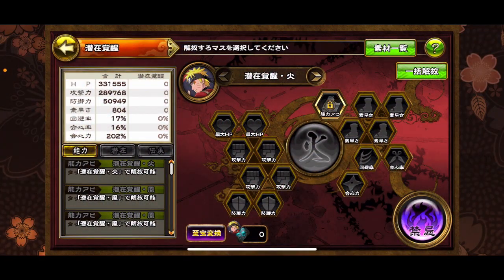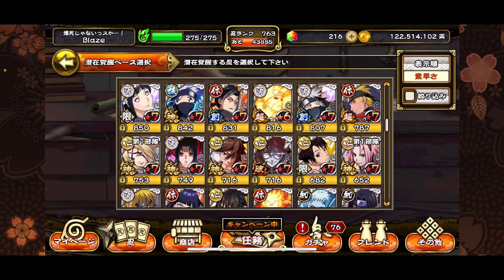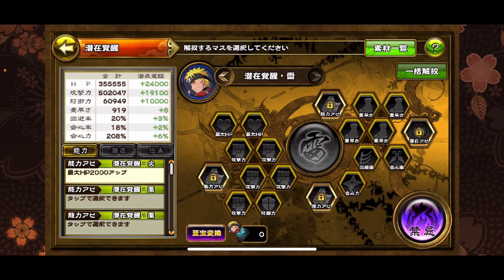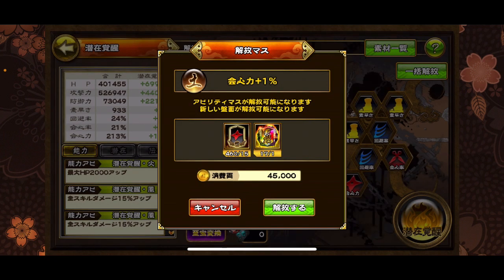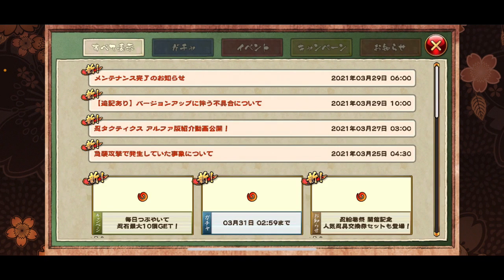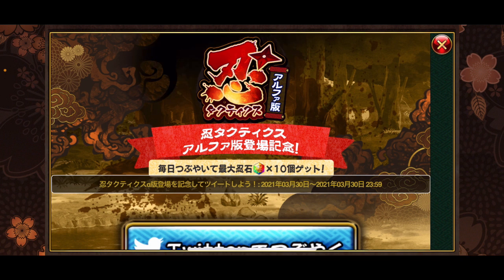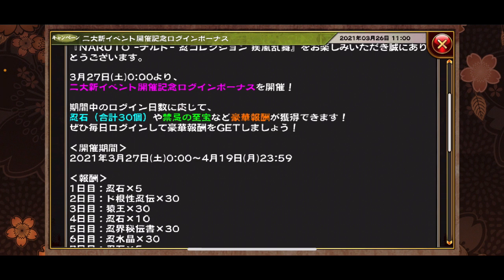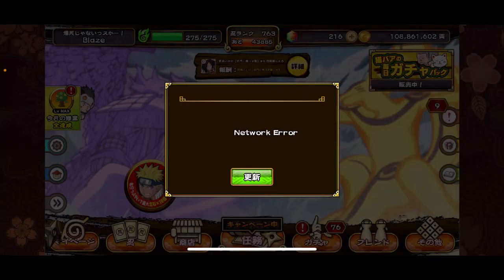MAJOR UPDATE TO POTENTIAL SYSTEM!! MORE INFO ON TACTICS!! Naruto Shinobi Collection